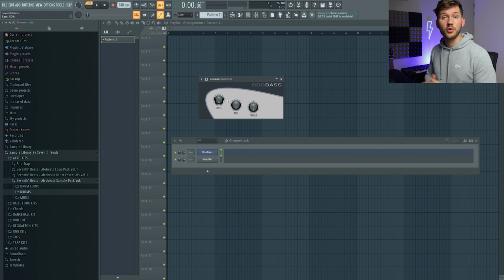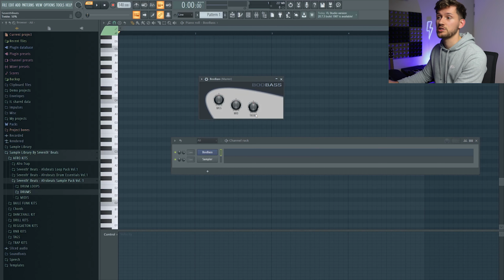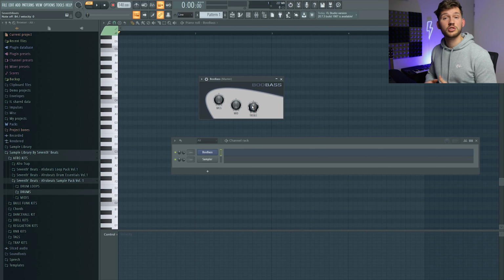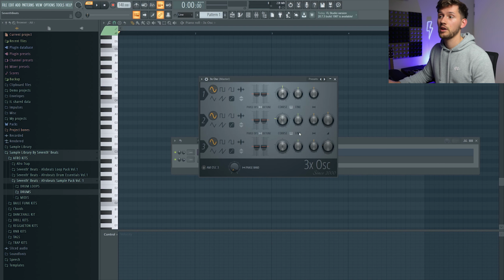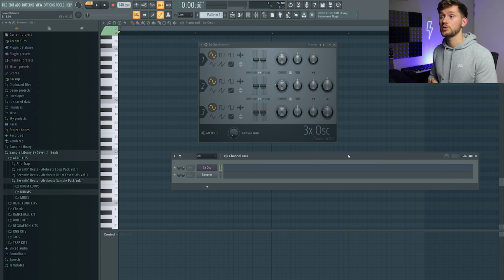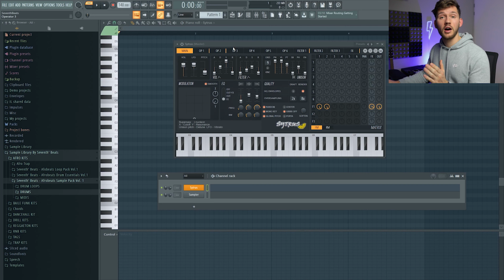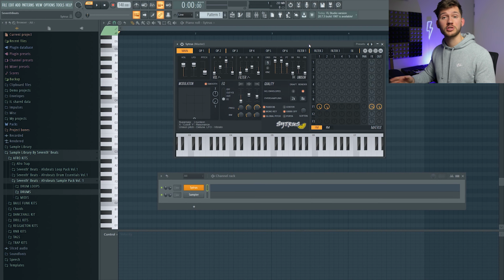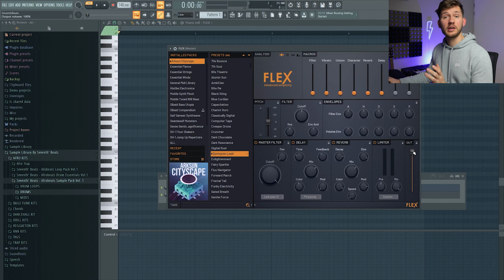Best Plugins for Afrobeats and Dancehall | Top Stock VST Plugins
In this video, I am going to show you guys THE Best Plugins for Afrobeats and Dancehall! My favourite Riddim dancehall artists are Rema, Bruna Boy and Koffee. The genre is defined by its unique drum patterns, melodies and vibe from africa.

I'm showing the following plugins:
0:21 FPC
0:46 BooBass
1:17 3x Osc
1:40 Sytrus
2:29 FLEX

🔺 Help my beats channel hit 2K!

My Top 5 Stock VST Plugins for making Dancehall and Afrobeats